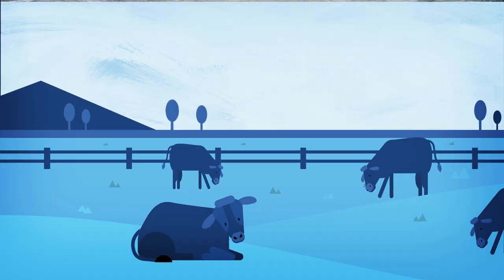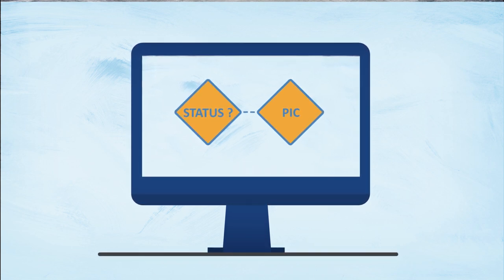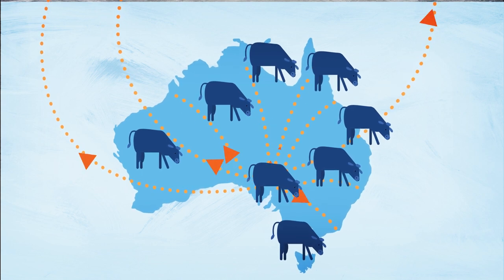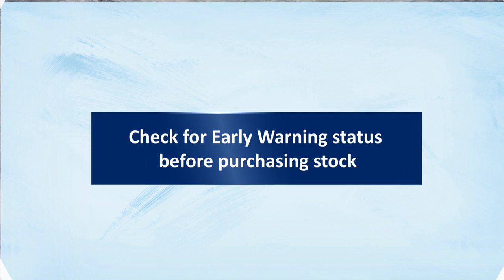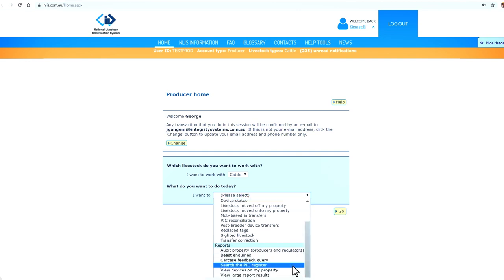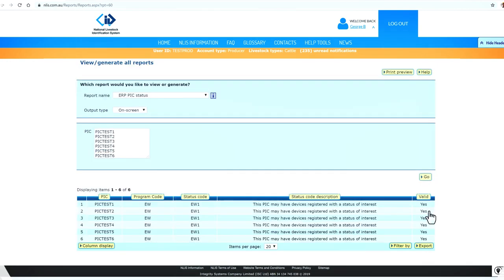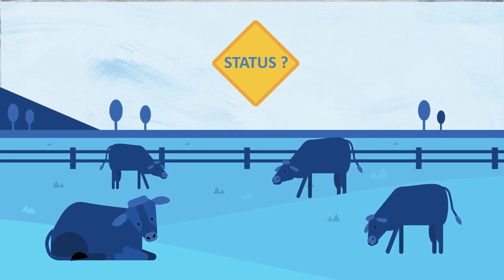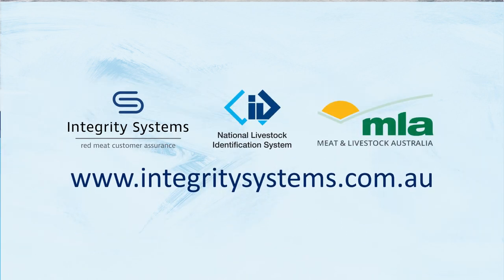Early Warning (EW) PIC status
The NLIS Early Warning status identifies whether the vendor’s property has an animal on-farm that may be considered a risk to the buyer. It does not identify what the status is for or which specific animal it is assigned to.